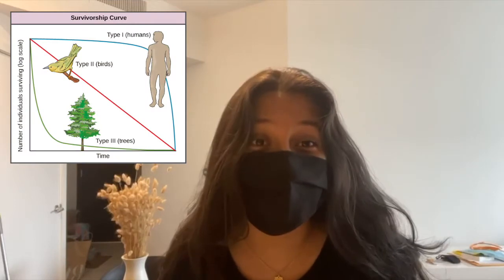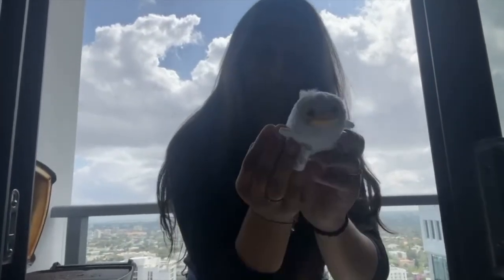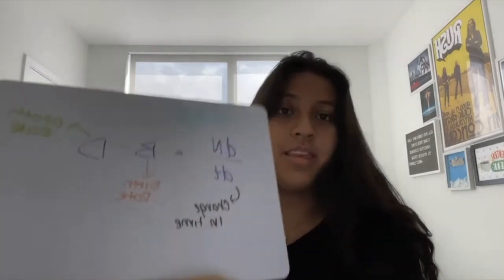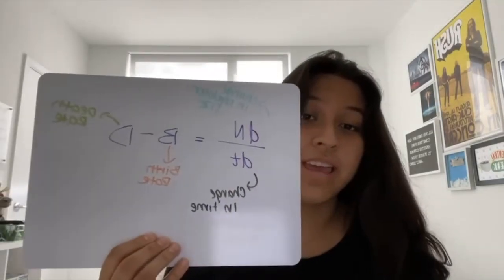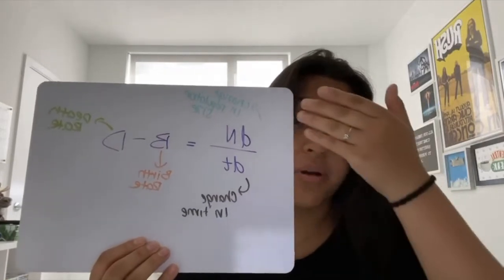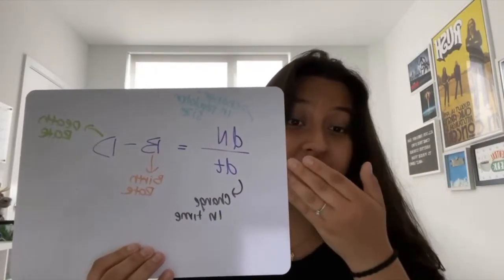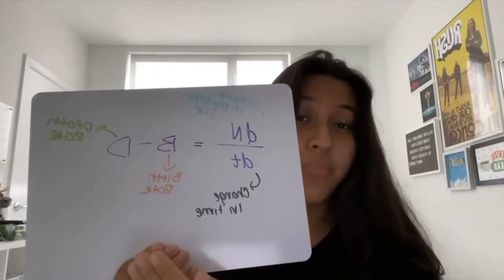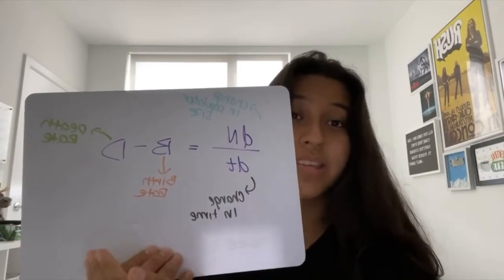Biology: Population Ecology by Emma Obregon